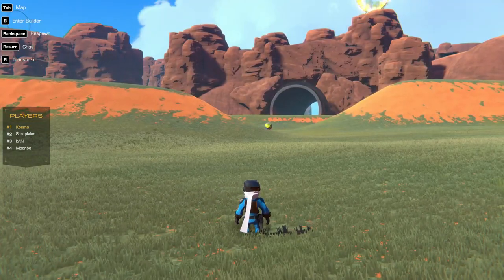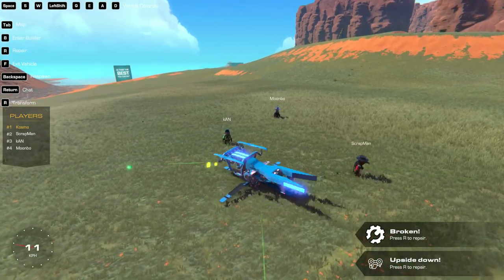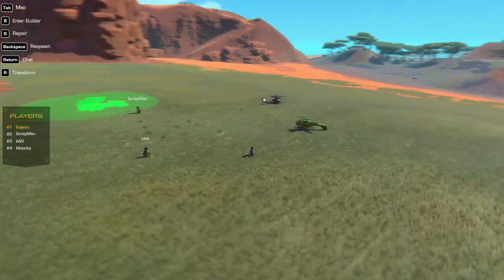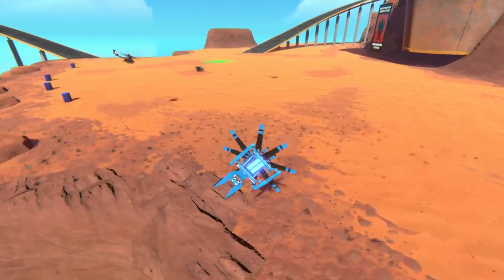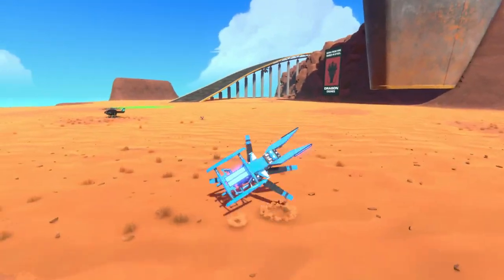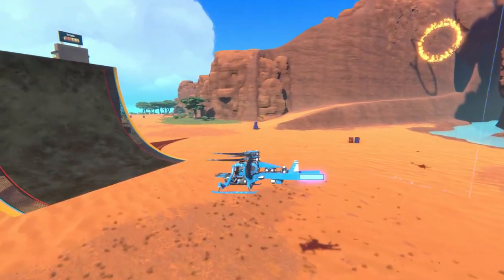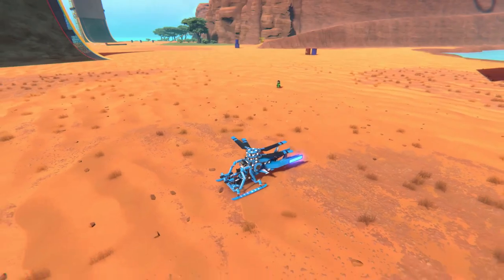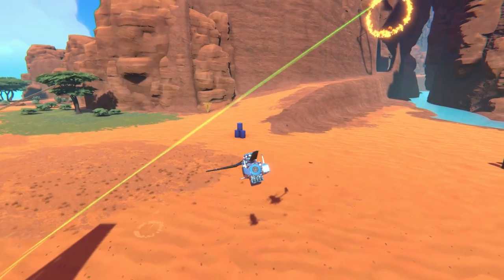We Built Attack Helicopters for INTENSE Air Battles! (Trailmakers Multiplayer Gameplay)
Hey everyone! Welcome to this week's episode of Trailmakers Thursday! Unfortunately I don't have a fancy description for you today because I hurt my hand and had to get stitches, and then used all the might I had to edit this video!

Song: Energetic Rock Background (Music Today 80)
Composed & Produced by: Anwar Amr

Music The Best 3
Artist: Justin Seven

About Trailmakers:

Build a car, a plane, a boat or maybe a… carplaneboat? With Trailmakers intuitive builder, it is as easy as snapping together real building blocks. Take your machines on dangerous exploration missions, breakneck rally races, or go to the sandbox and build that hovercraft you have always dreamt about.

- Build intuitively with modular blocks - it is easy to get started, and the possibilities are almost infinite.
- Explore a vast open world and escape the planet in the survival game mode “Stranded in Space”
- Go on breakneck rally races with vehicles of your own making.
- Create without constraints in two sandbox maps full of jumps, half pipes, an aircraft carrier, catapults and other crazy obstacles.
- Compete on the global leaderboards in rally and race mode.
- Four player drop in drop out multiplayer game modes.
- An active and growing community with tons of premade vehicles ready to test.
- There is always something to do: Join the Trailmakers Rally, take on challenges, play in the sandbox, race your friends on the centrifuge or just pewpew each other to bits.